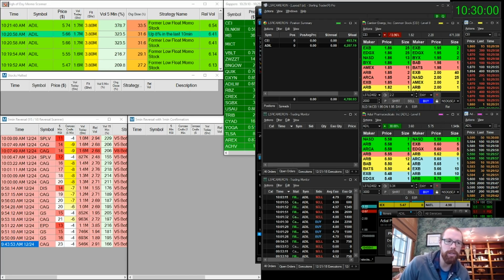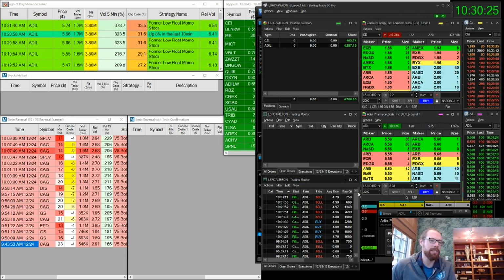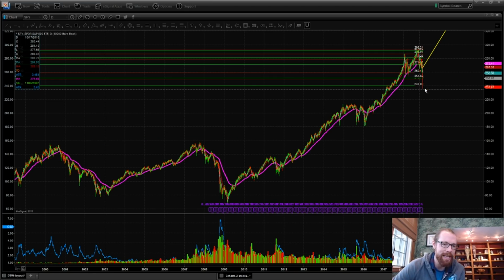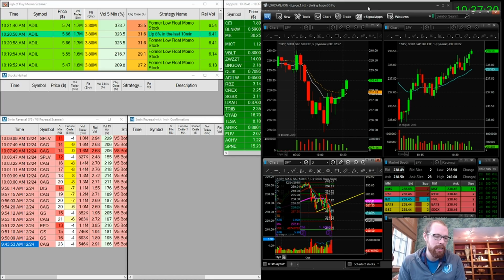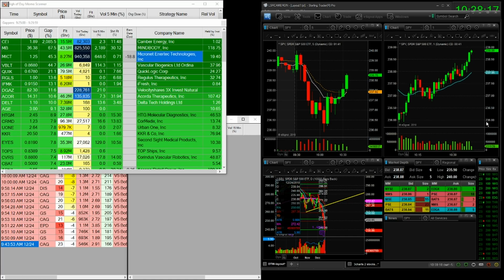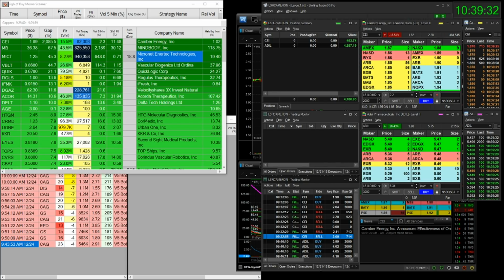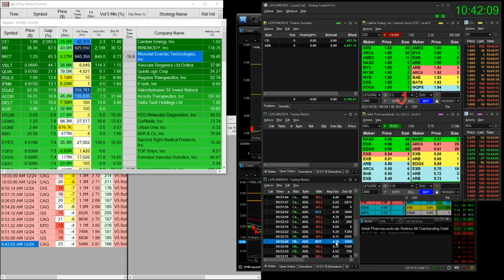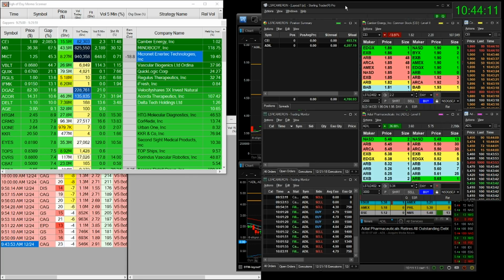Trading Green on Christmas Eve! | Ross' Trade Recap